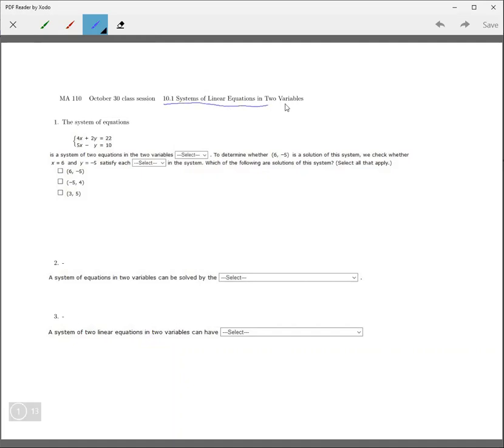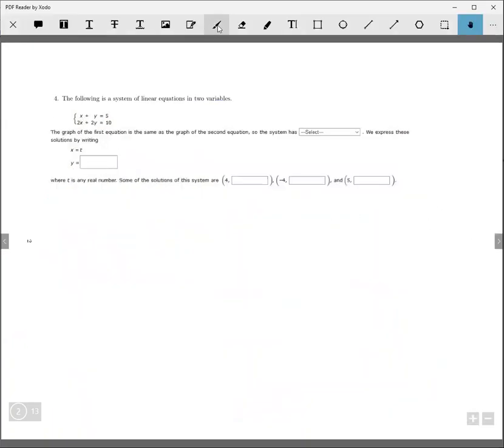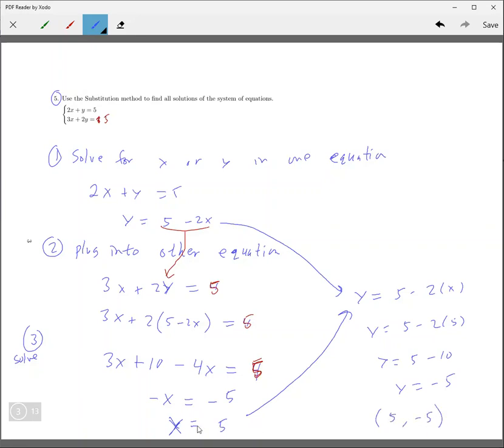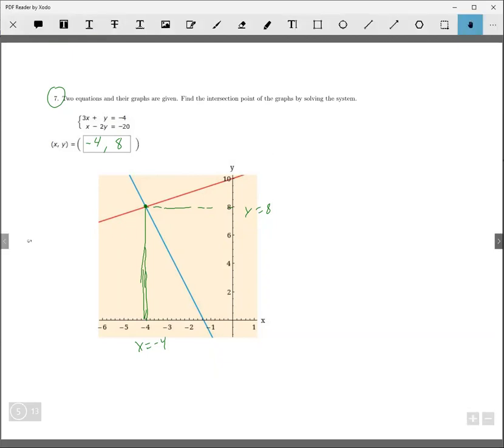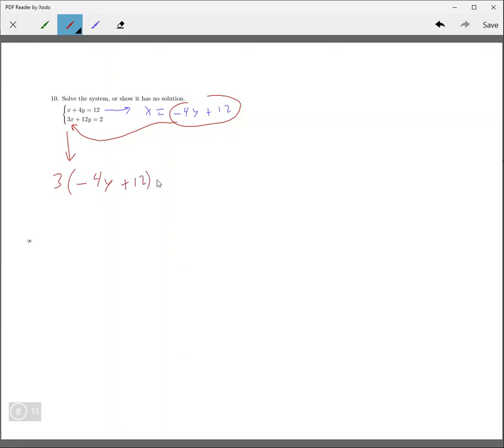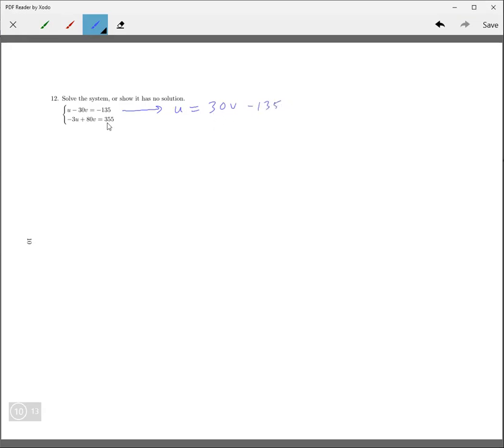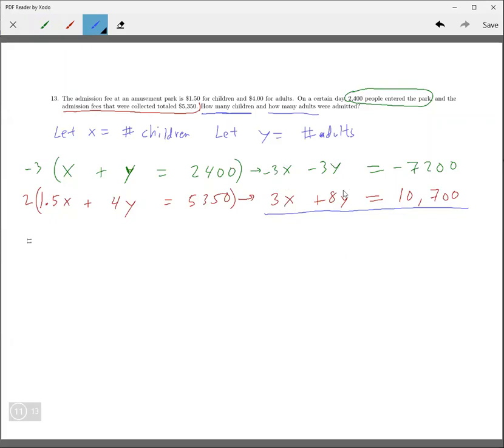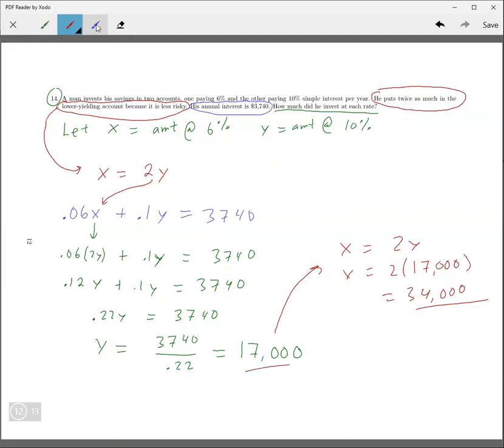10.1 Math 110 Systems of Linear Equations in Two Variables